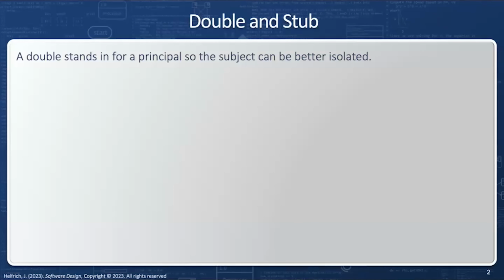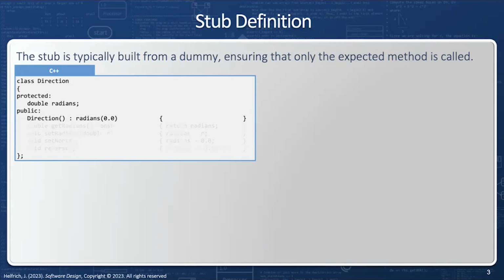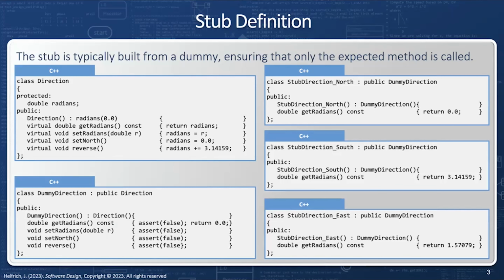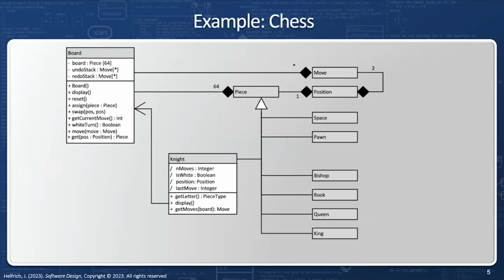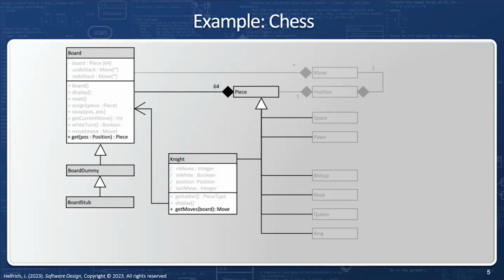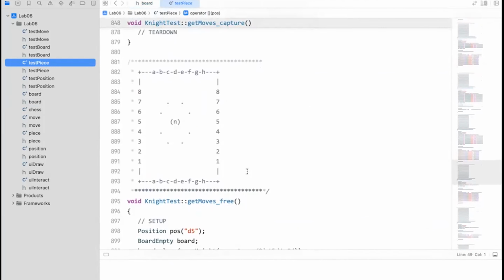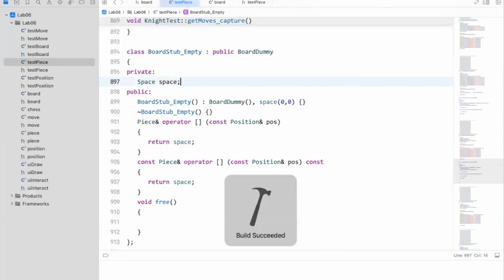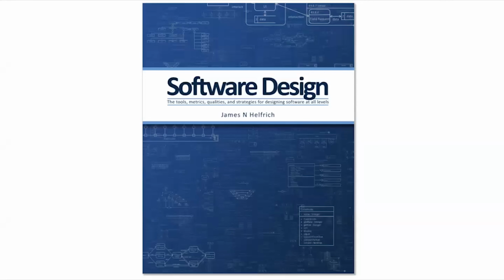Unit Test - How to create and use a stub double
A double is a tool used to isolate one class from a dependency on another. A stub double is a special type of double which only every returns one fixed output. This video will define a stub and demonstrate how to use one.

0:00 Introduction
0:29 Double and Stub
1:06 Stub Definition
2:33 Stub Utilization
3:23 Demo - Chess's Board Class
4:31 Demo - Board Base Class
4:42 Demo - Board Dummy
5:01 Demo - Board Stub
5:36 Demo - Integration into a Unit Test
6:05 Demo - Other Integrations
6:49 Conclusion